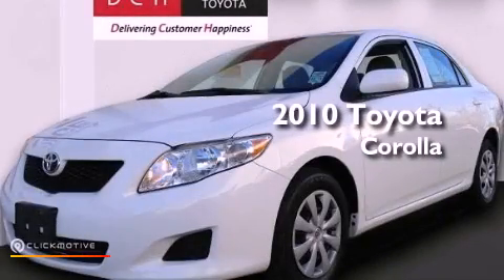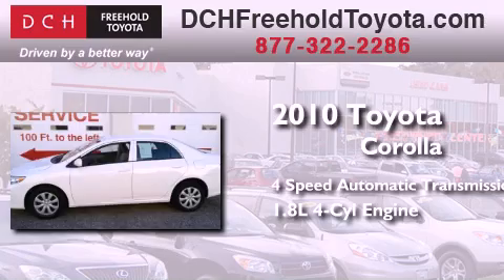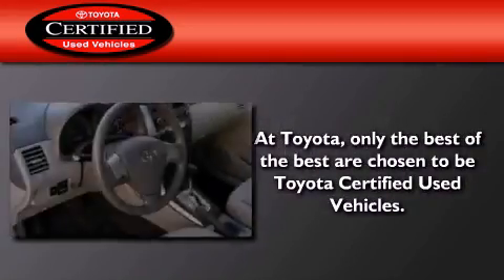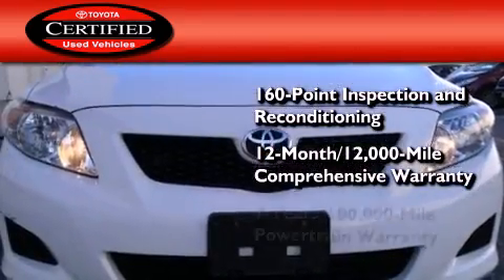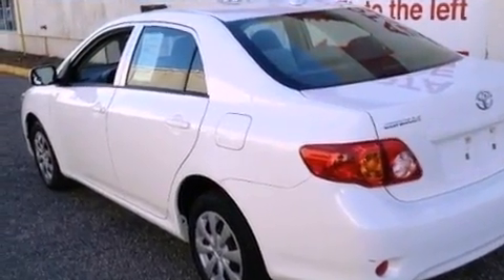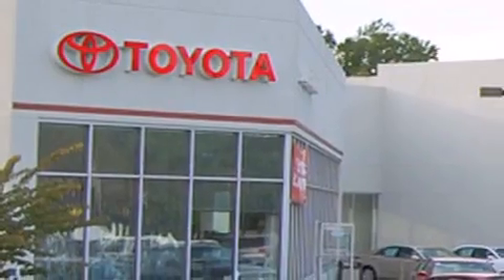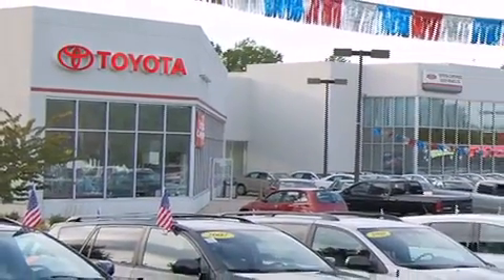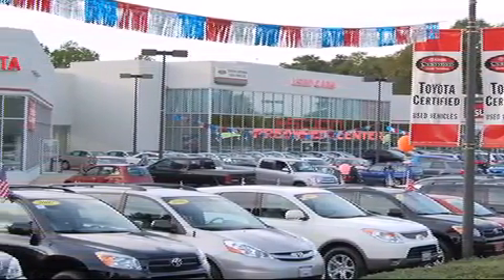2010 Toyota Corolla Certified Freehold NJ 7728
Year : 2010
 Make : Toyota
 Model : Corolla
 Engine : Gas I4 1.8L/110
 Trans . : Automatic
 Exterior : Super White
 Miles : 50,364
 Interior : Ash
 Stock : 104496